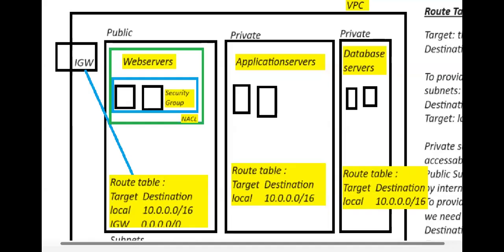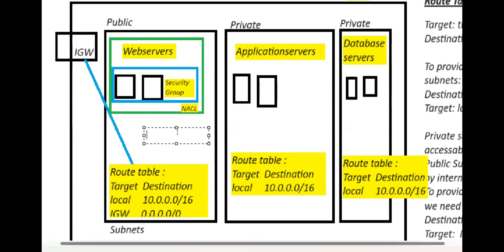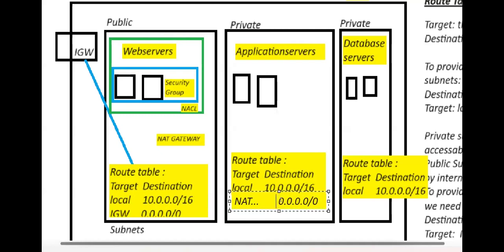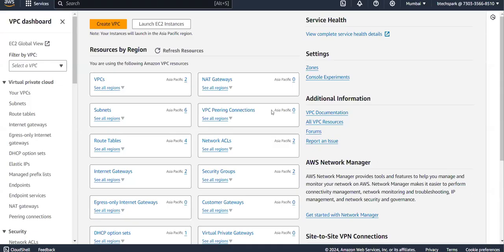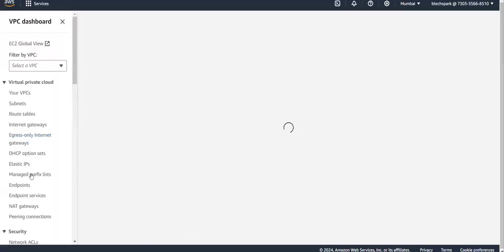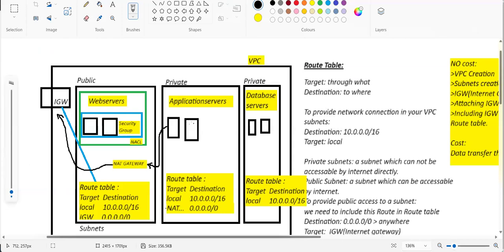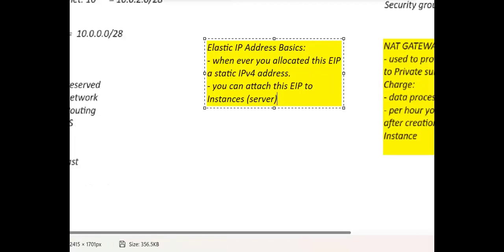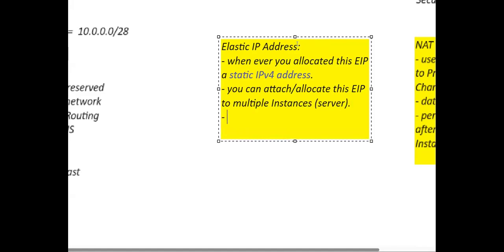AWS NAT Gateway | AWS EIP | AWS Elastic Ip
Title: "AWS NAT Gateway, Elastic IP, and EIP Explained | Networking Essentials"

Description:
Explore the essential networking components in Amazon Web Services (AWS) with this comprehensive guide to NAT Gateway, Elastic IP (EIP), and Elastic IP addresses. Learn how NAT Gateway facilitates outbound internet traffic for private subnets, how Elastic IP provides static public IP addresses, and how EIPs play a crucial role in AWS networking. Dive into practical demonstrations and configuration examples to deepen your understanding of AWS networking essentials.